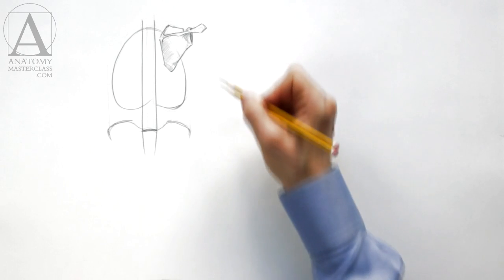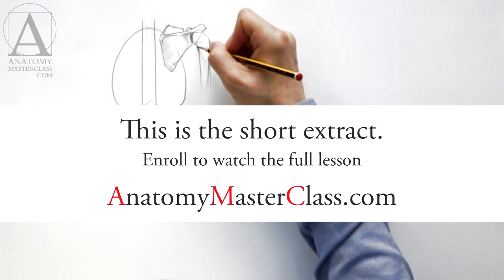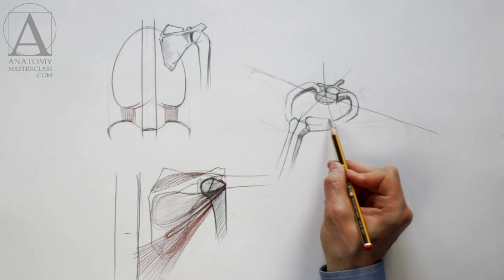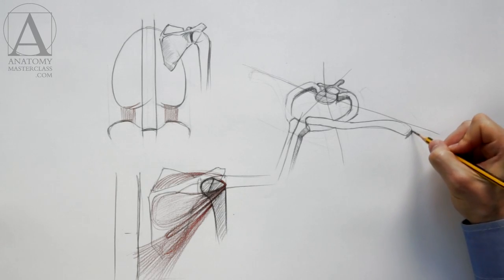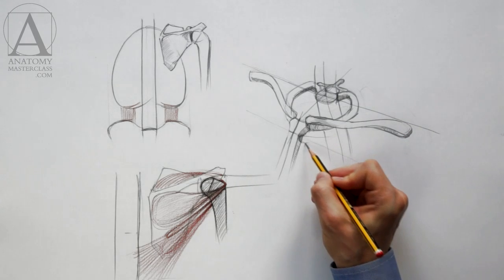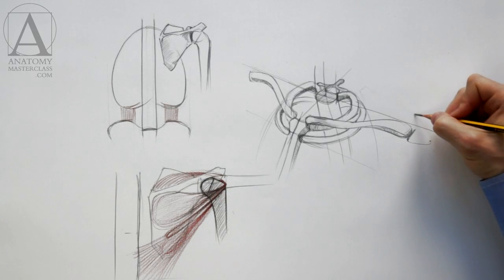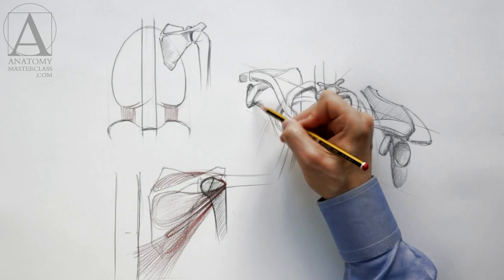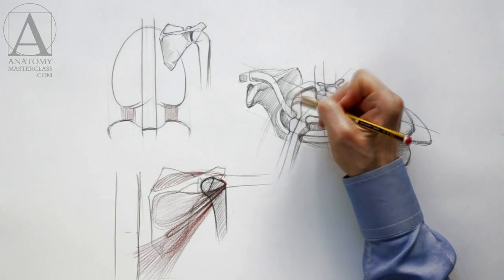Shoulder Muscles - Anatomy Master Class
- Discover Shoulder Muscles - Anatomy Video Lesson for Figurative Artists